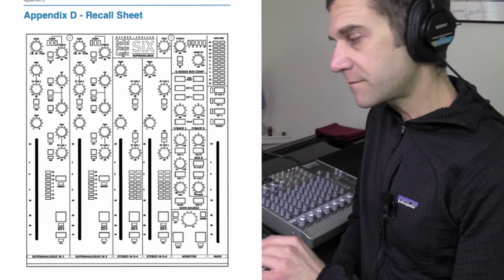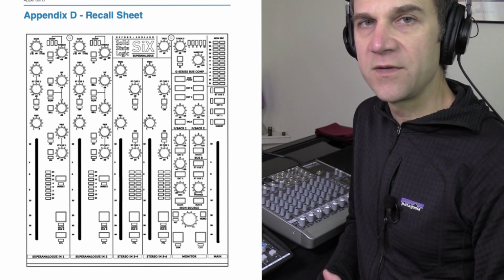SSL SiX vs. Mackie 1202 VLZ3 Pro - Tools of the Trade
Is the SSL SiX right for you? Why buy the SSL SiX mixer? Who is the SSL SiX Right for? Is the SSL SiX Worth the Money?

-Or-

-Or-

-or-